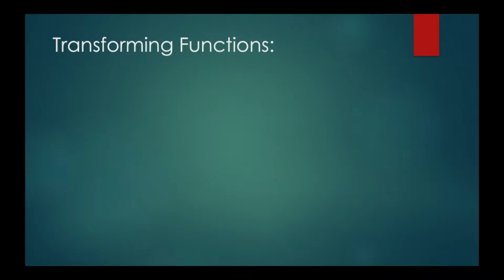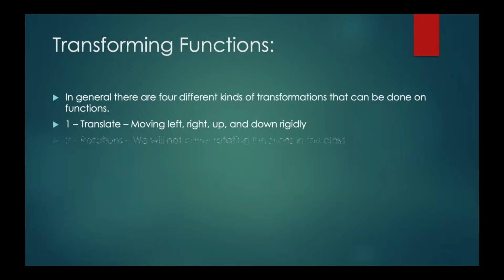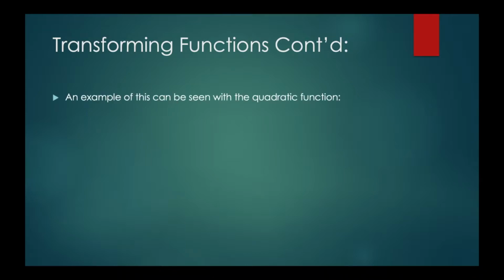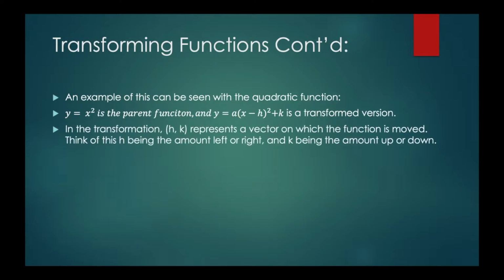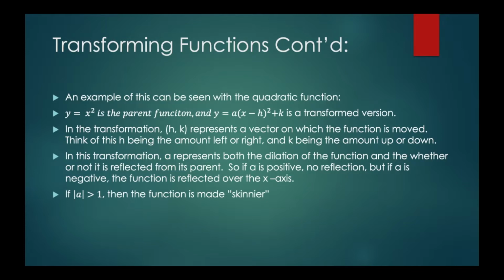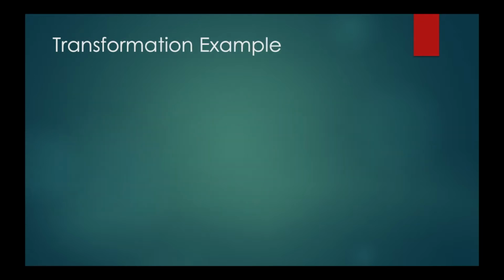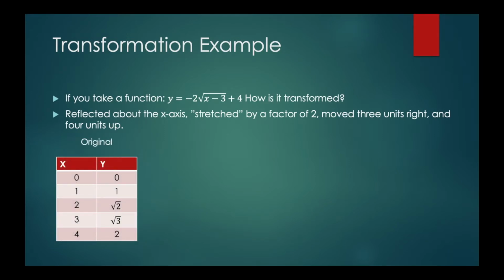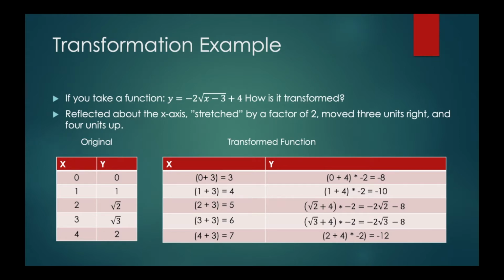Calculus: Unit 0 - Lesson 3